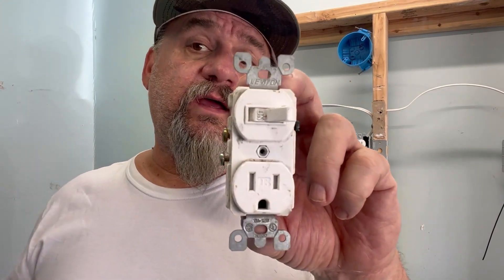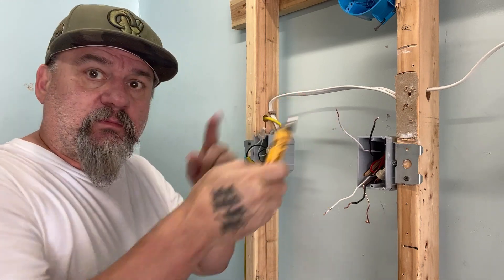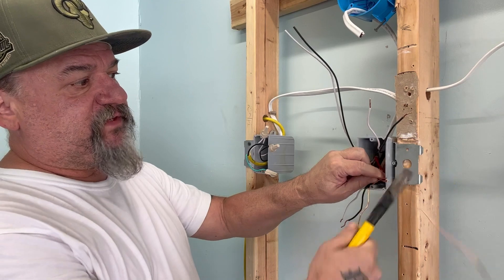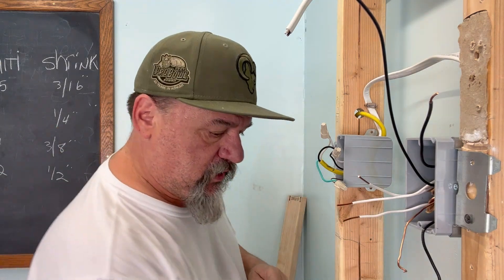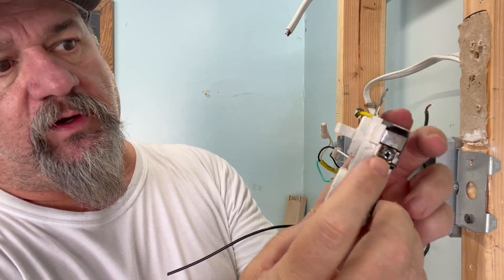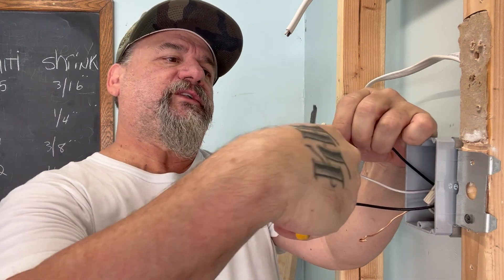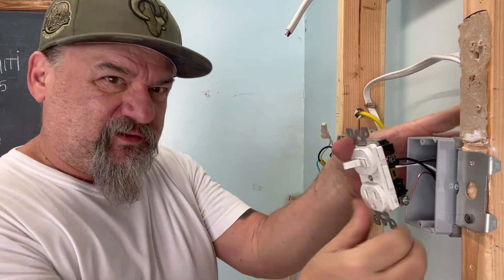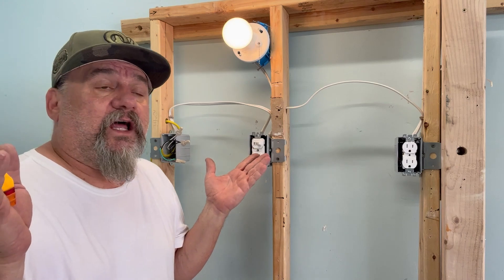Installing an Electrical Switch Plug Combo - What You Need to Know!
In this video, we're going to show you how to wire a switch plug combo in your home. This is a helpful tutorial if you want to install a new electrical outlet or if you want to add a switch to an existing outlet.

If you're looking to wire a switch plug combo in your home, be sure to watch this video! We'll show you how to wire the switch, the outlet and the plug, and explain what each part is for. This video will help you get the job done quickly and easily!